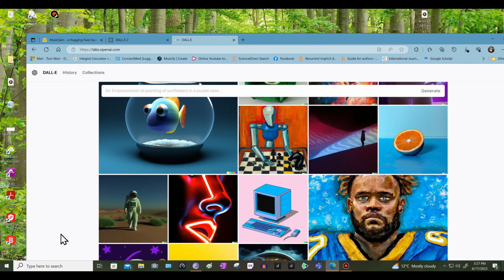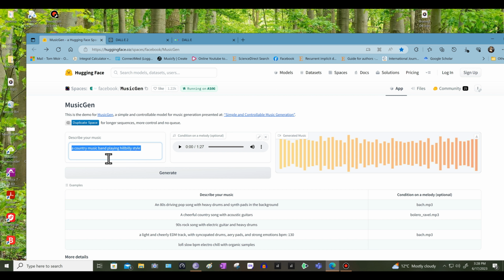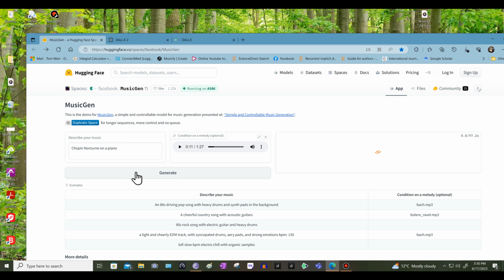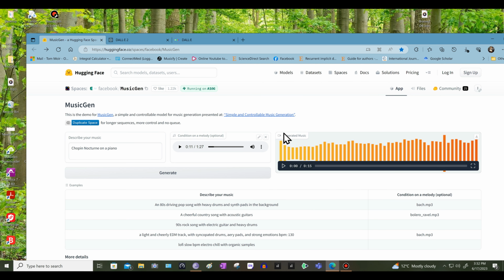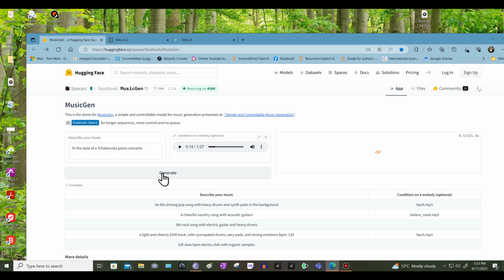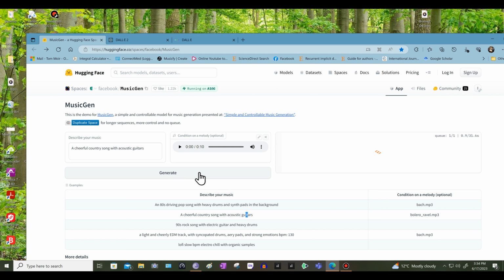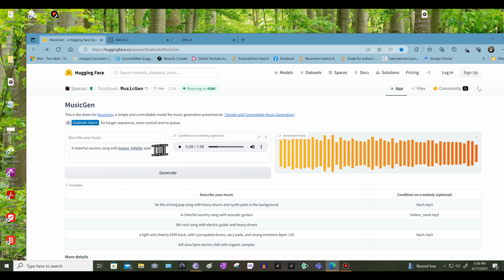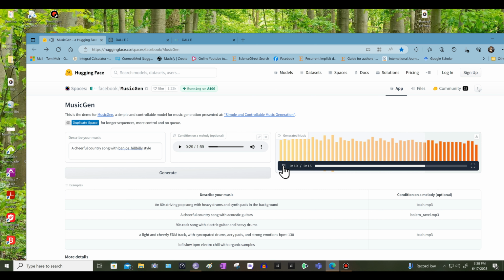AI generated music: MusicGen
A kind of a dual to Dall E 2 but for music rather than pictures. MusicGen enables you to generate clips of AI generated music from an English description in words. A few examples.